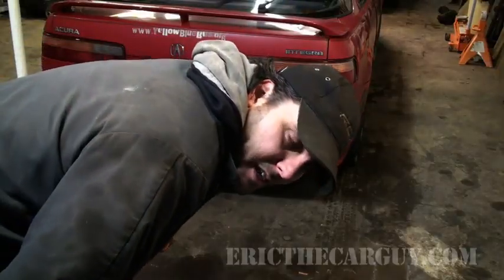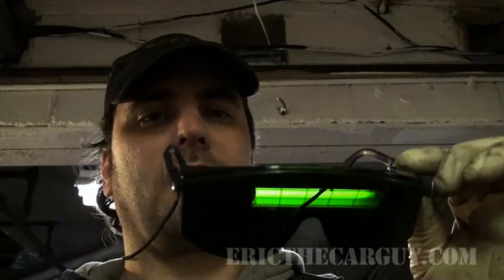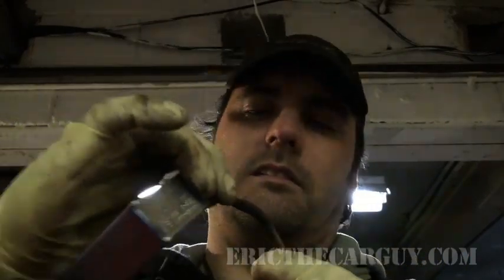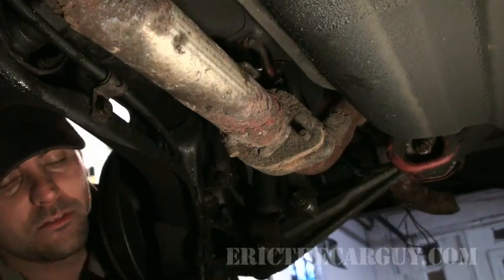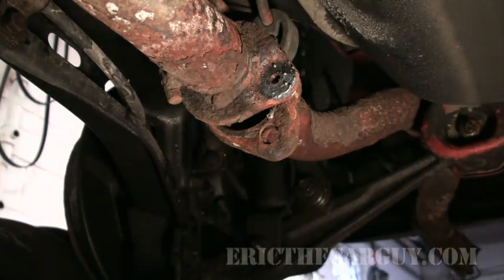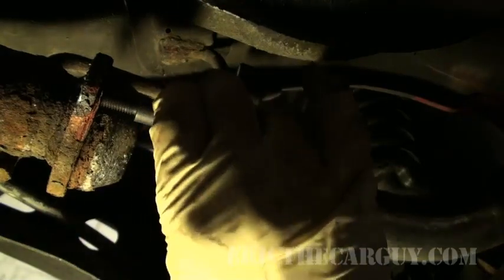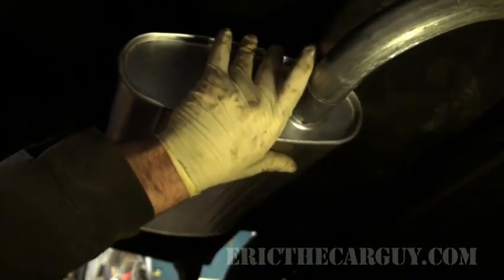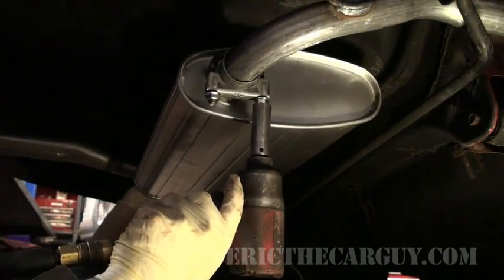How To Use A Torch To Remove Rusty Bolts (Full) - Eric The Car Guy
How To Use A Torch To Remove Rusty Bolts (Full) - EricTheCarGuy

This one is for all of you that have rusty fasteners that you just can't get a socket on or can barely get a socket on.  I've used this method for years and haven't looked back as it is the best way in my opinion to deal with that situation.

Stay dirty

ETCG